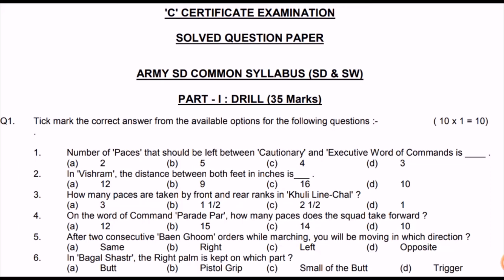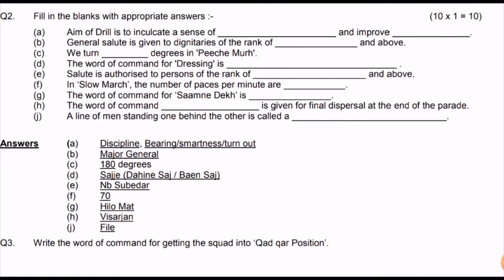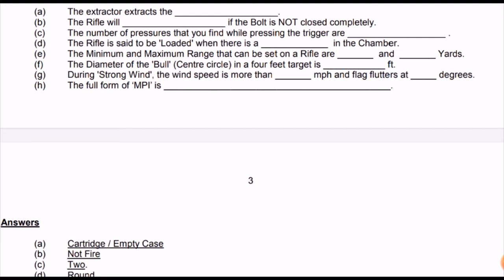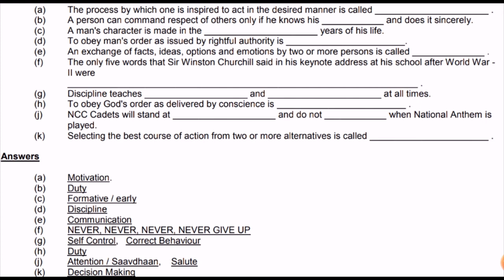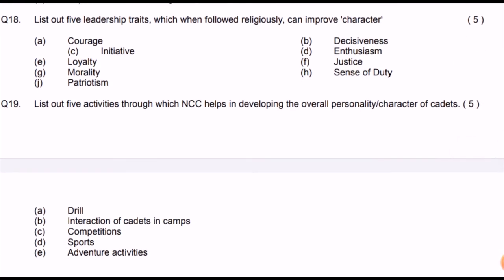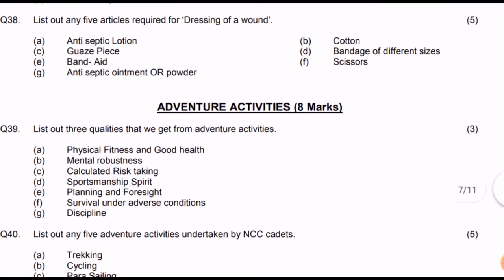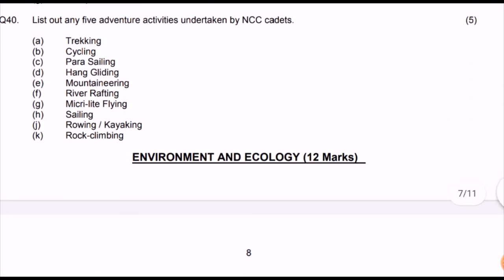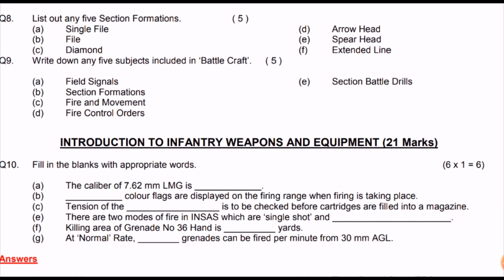NCC C CERT Solved Question paper in ENGLISH.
HOPE YOU LIKE THE VIDEO AND HOPE IT WILL BE REALLY HELPFUL IN YOUR PREPERATION.
LINK FOR HINDI VIDEO:-
The National Cadet Corps is the youth wing of Armed Forces with its headquarters at New Delhi, Delhi, India. It is open to school and college students on voluntary basis. Wikipedia
Motto: एकता और अनुशासन; Unity and Discipline
Founder: Government of the United Kingdom
Founded: 16 April 1948
Director General: Lt Gen. Tarun Kumar Aich
Headquarters: New Delhi
Notable commanders: LT Gen. Rajeev Chopra